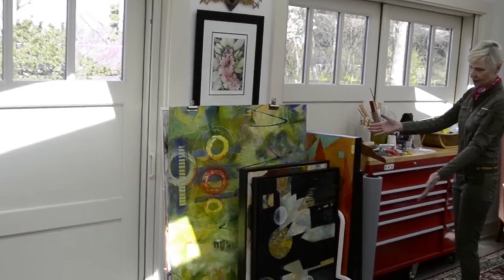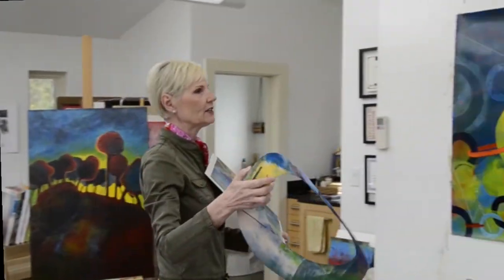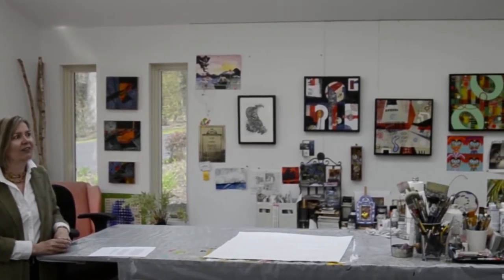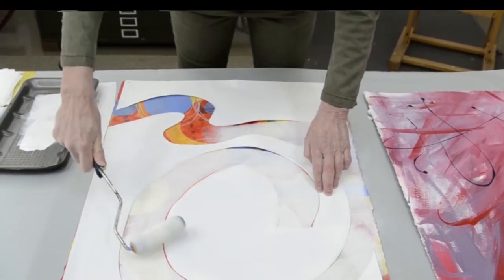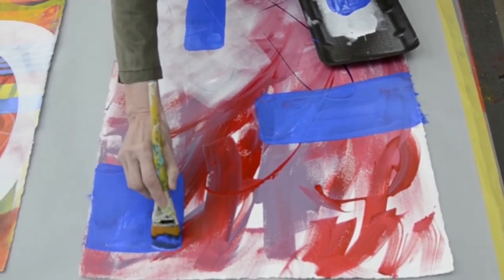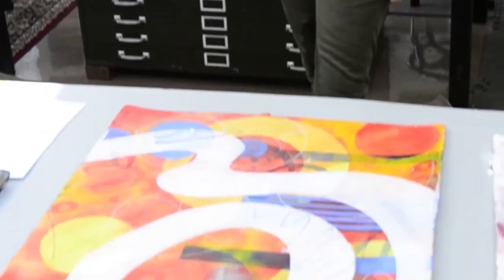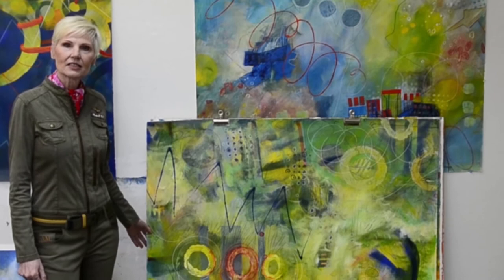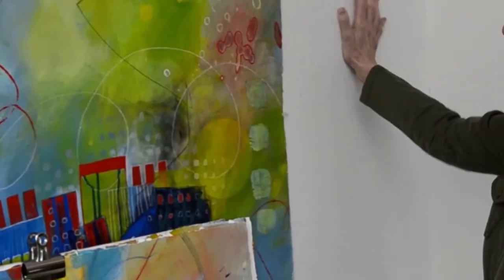Barb Rydz Ross Artist Studio Tour with Q&A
Join visual artist Barb Rydz Ross for “Inside the Artist’s Studio,” where she will take a closer look at abstract art and what needs to happen to declare a piece finished.

Barrington’s White House is a unique, historic cultural and private event venue located in the heart of downtown Barrington, Illinois. This meticulously restored 1898 mansion hosts cultural and community events, and is also available for rental for weddings, corporate meetings, non-profit fundraisers and family celebrations.